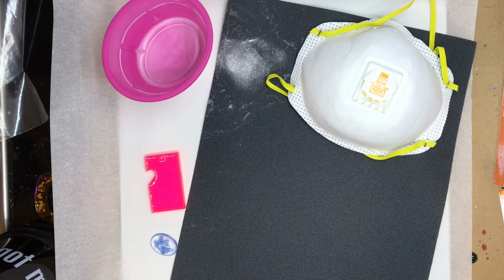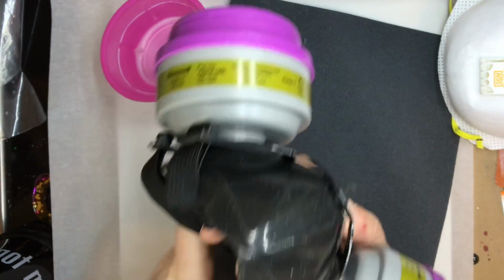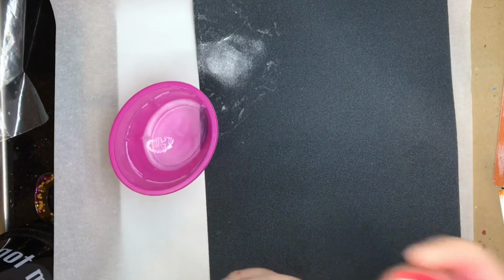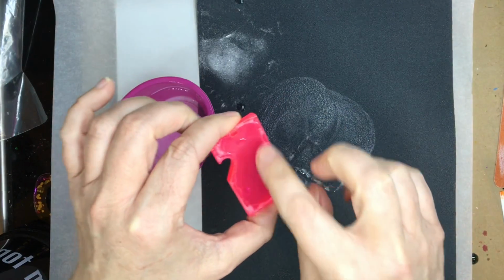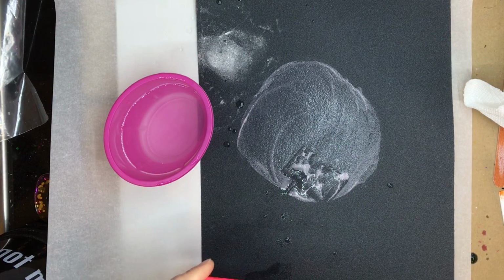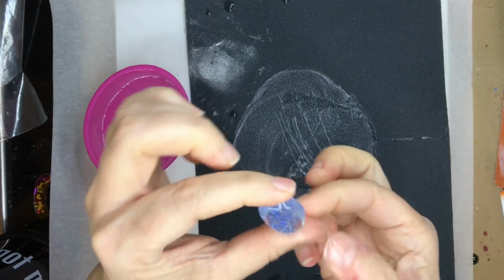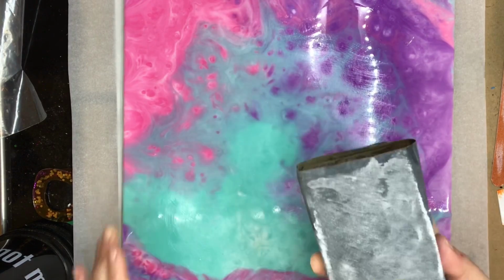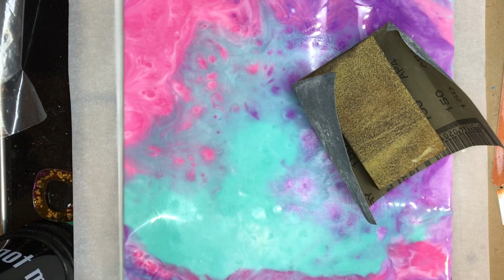How to sand epoxy resin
Never miss a new video!

Learn how to sand epoxy resin to get a smooth surface again.  Get tips for sanding resin jewelry, resin crafts and resin artwork.  Includes recommended resin sanding supplies and safety tips.

Get a written version of how to sand epoxy resin

Resin Obsession is the place where resin crafting is more than a passion, it is an obsession.